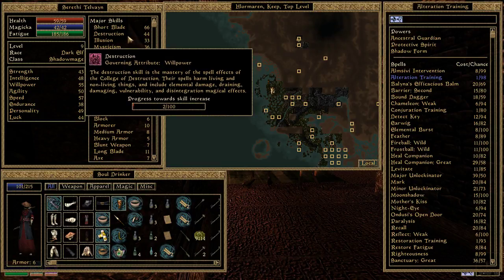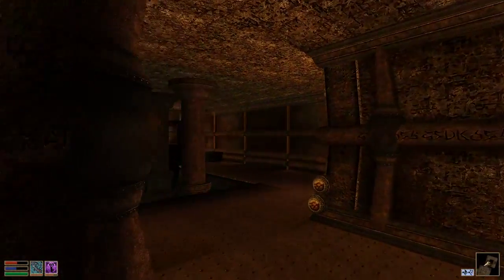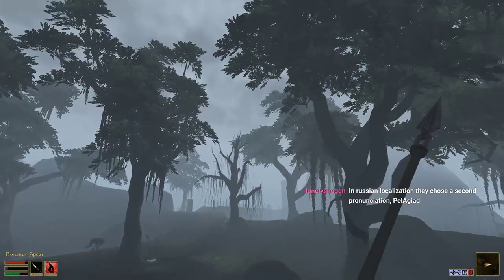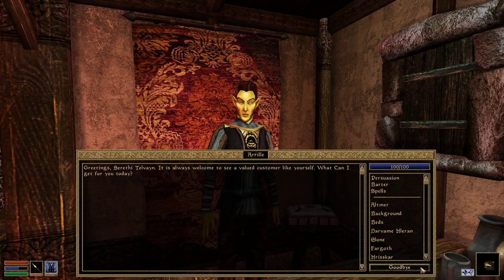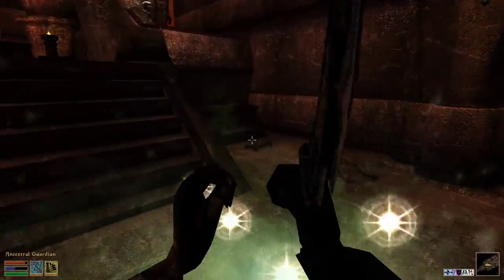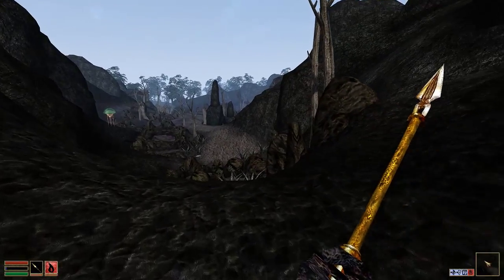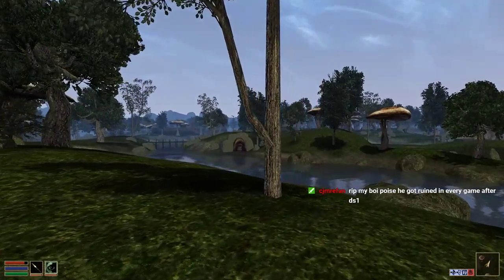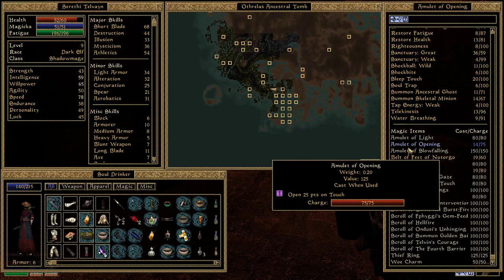Let's Play Modded Morrowind - Part 14 - Mentor's Ring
Welcome back, my old friend.